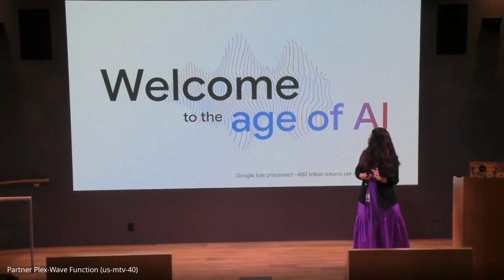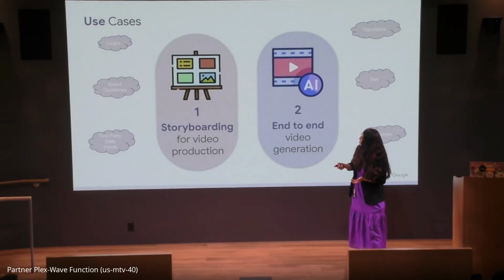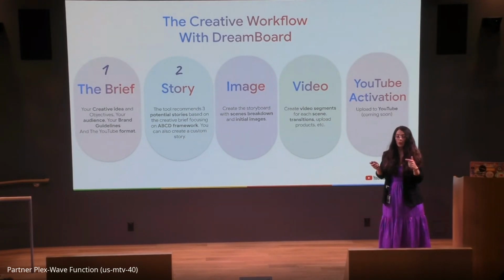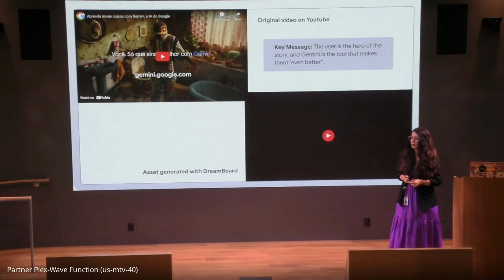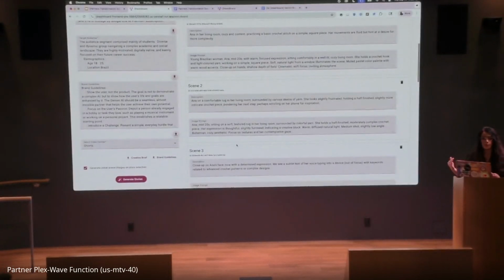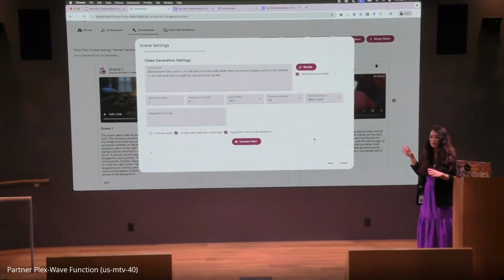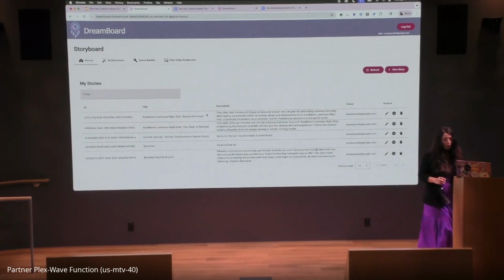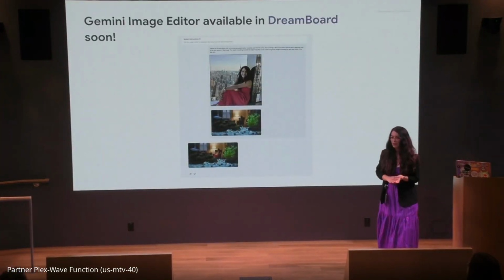Day 2 - Ana Esqueda Presentation